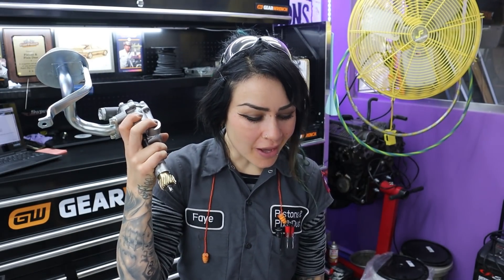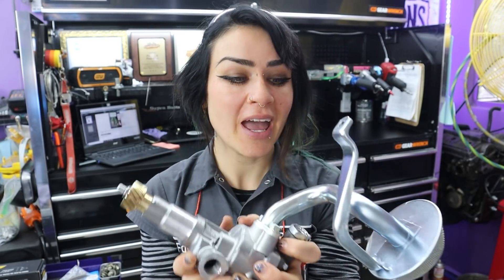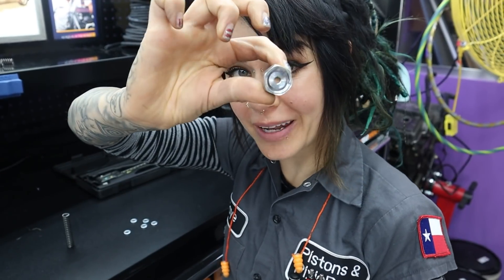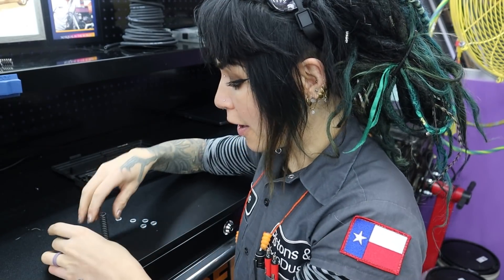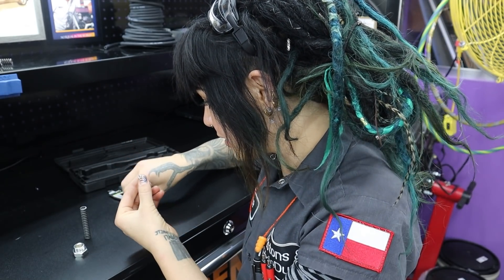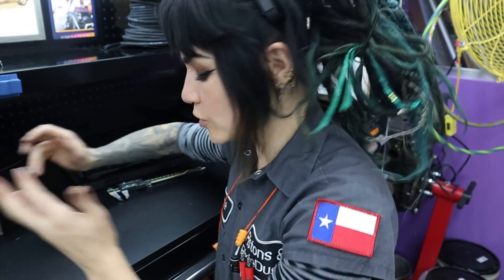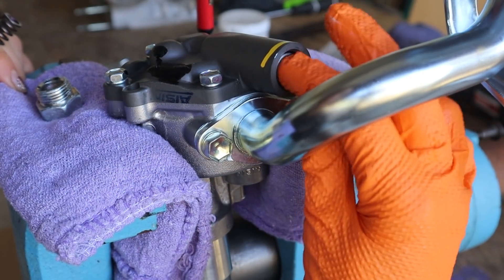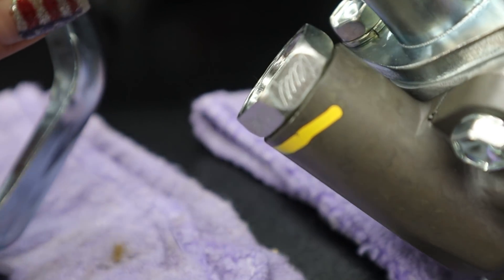How to Shim your 7M oil pump (and what I do that I think is better)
In this video, I talk about the "How" and "Why" of shimming the stock oil pump on your 7M. Please watch the entire video before commenting that this is a worthless modification.

Tools used in this video:
22mm Gearwrench wrench
Capri Tools Vise
Capri Tools open-end torque wrench